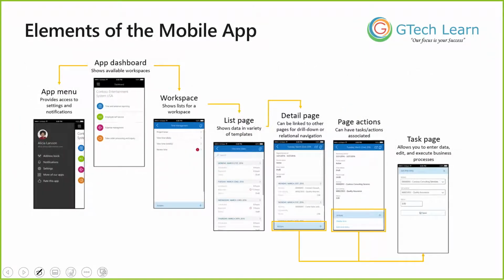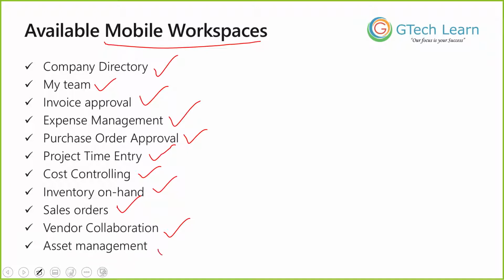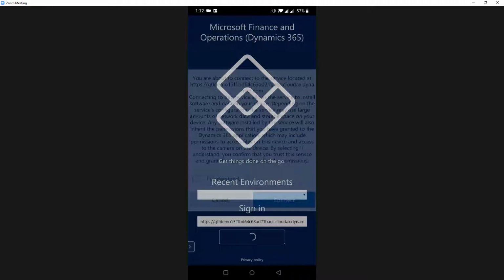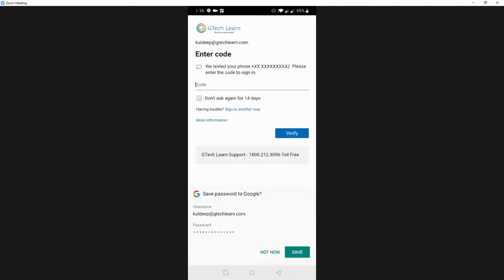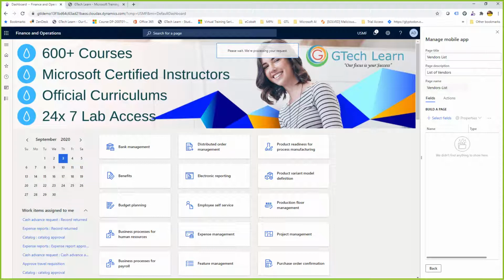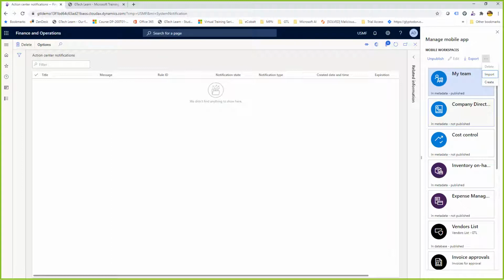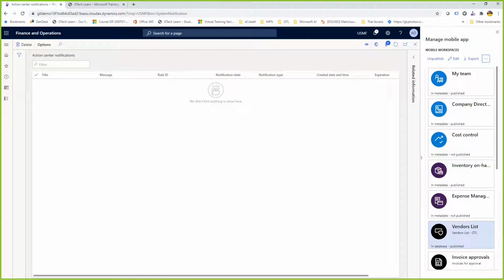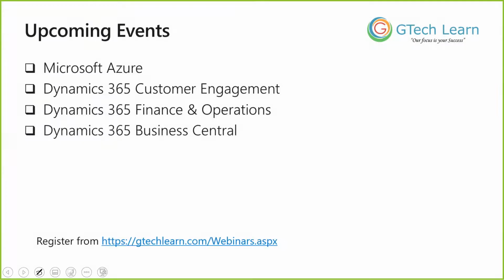Webinar - Dynamics 365 Finance & Operations Mobile Apps